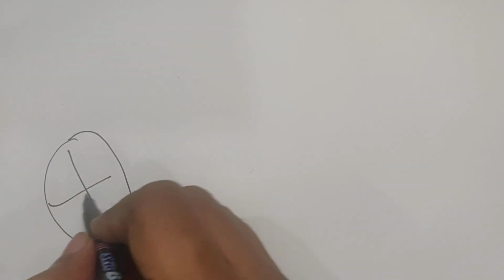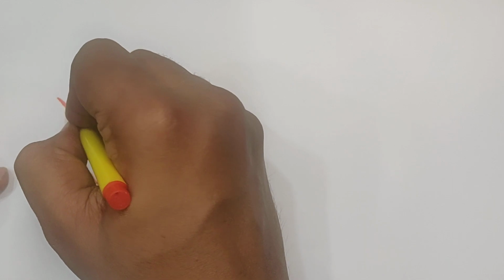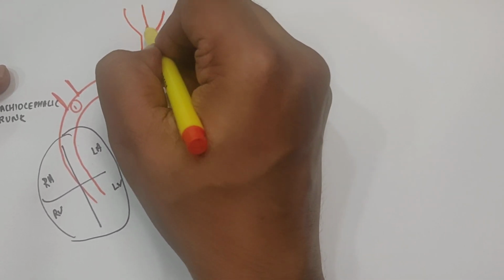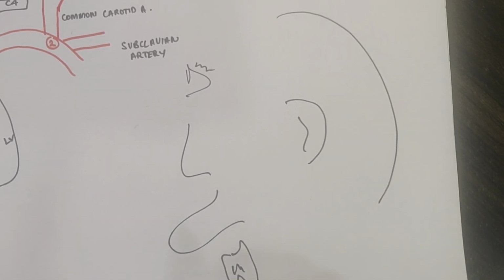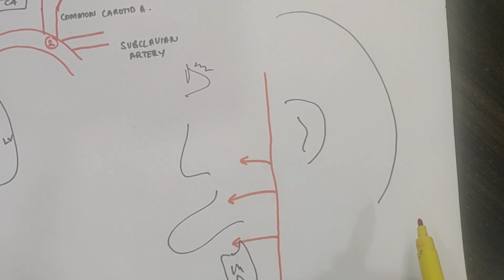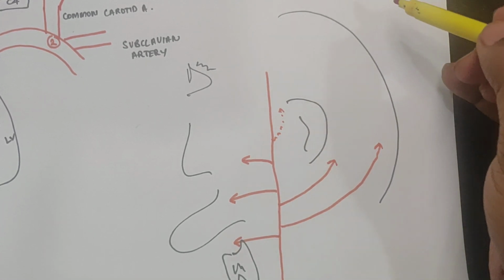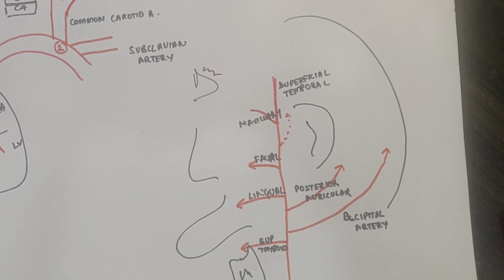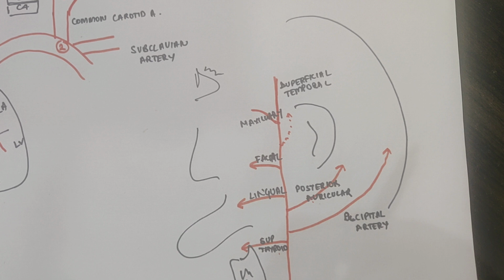How to learn branches of External Carotid Artery in just 3 mins?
Lets learn and remember the branches of external carotid artery in just 3 mins. Revision Screenshot included at the end of the video for quick revision during tough exams time!

Kindly give suggestions for better development and topics for next videos :)